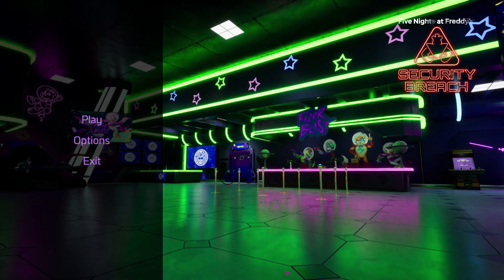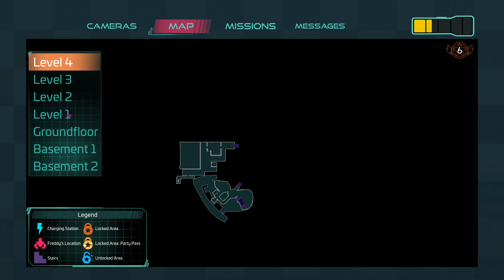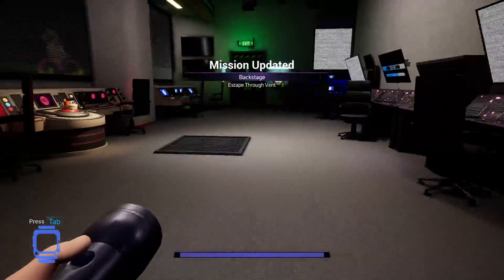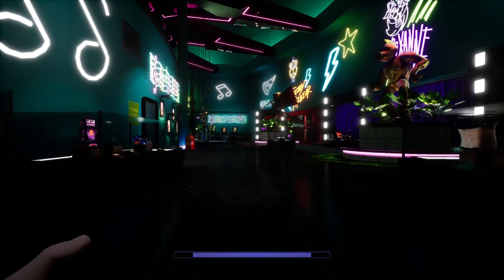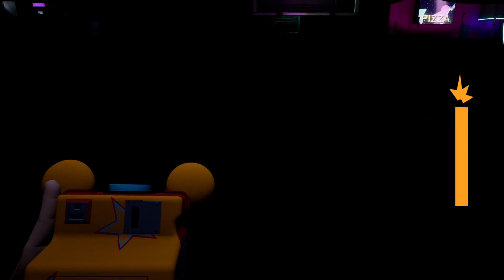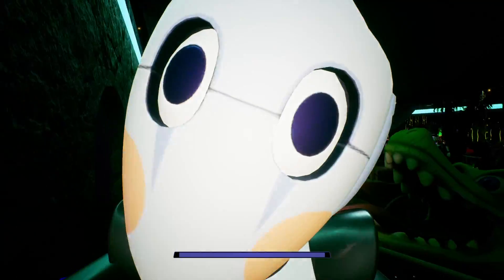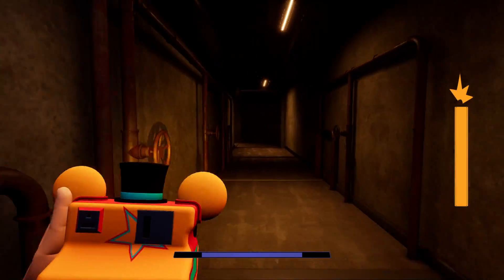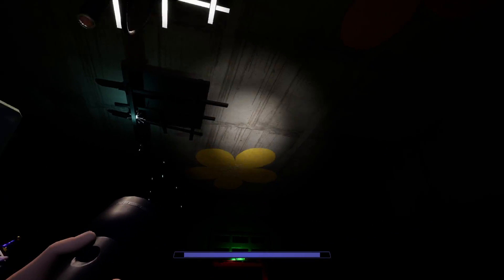FNAF Security Breach Part 23 - OPENING THE SECRET LEVEL 10 SECURITY DOORS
FNAF Security Breach Gameplay Walkthrough Part 23 We open the Level 10 Security doors and find some interesting stuff...

Five nights at Freddy's Security Breach Part 23 - OPENING THE SECRET LEVEL 10 SECURITY DOORS